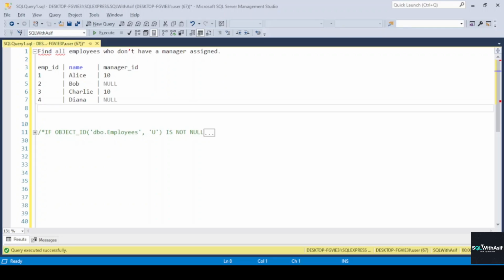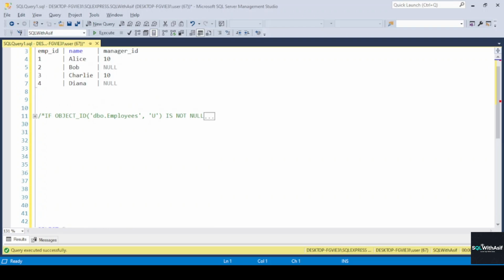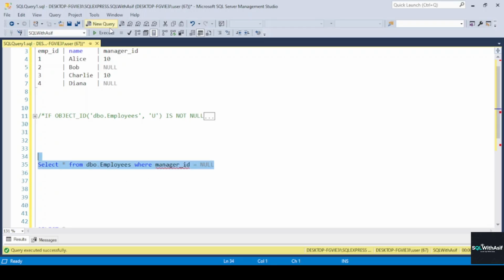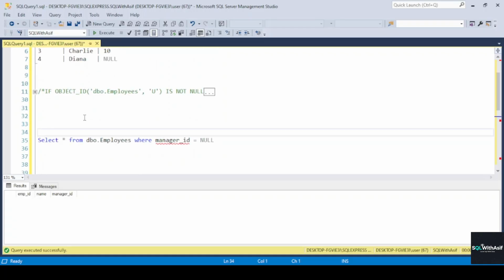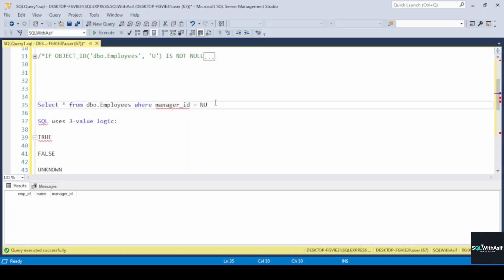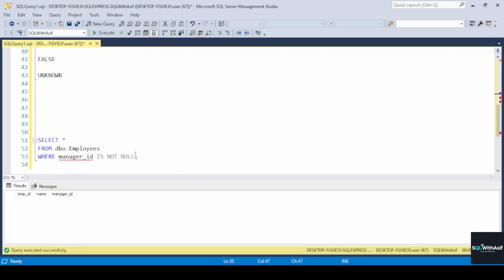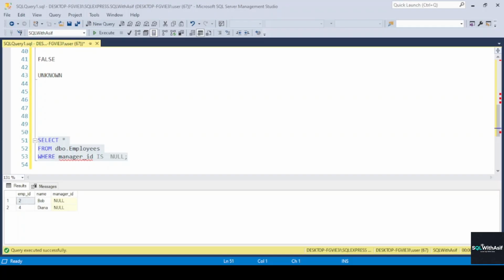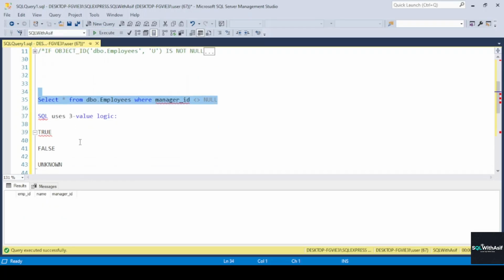SQL TRAP equals null vs is null returns 0 rows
Here’s a cleaned, YouTube-safe version you can paste directly:

Have you ever written `WHERE column = NULL` in SQL and got 0 rows, even though you can clearly see NULL values in the table? In this video, we fix the `= NULL` vs `IS NULL` trap once and for all using SQL 3-value logic (TRUE, FALSE, UNKNOWN).

In this SQL tutorial, we use a simple Employees table to show why comparing directly to NULL with `= NULL` or `!= NULL` always fails, and how to correctly use `IS NULL` and `IS NOT NULL` to find missing values.

What you’ll learn in this video:
- Why `WHERE manager_id = NULL` returns 0 rows even when NULLs exist
- How SQL three-valued logic (TRUE, FALSE, UNKNOWN) affects the WHERE clause
- The correct way to filter NULL values with `IS NULL` and `IS NOT NULL`
- Real-world examples: missing email, discount, or date columns
- An interview-style answer to “What happens if you write WHERE col = NULL in SQL?”

This video is perfect for:
- SQL beginners who keep getting unexpected empty results
- Data analysts and data engineers preparing for interviews
- Anyone who wants to truly understand how NULL works in SQL and avoid silent bugs in their queries